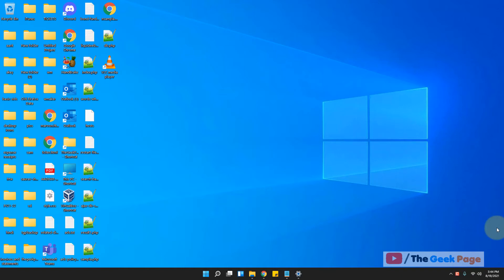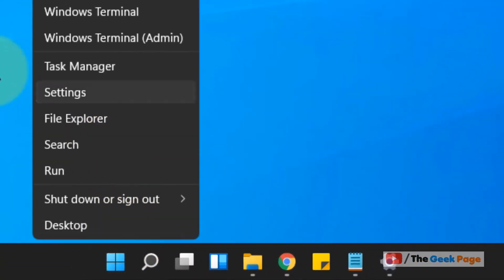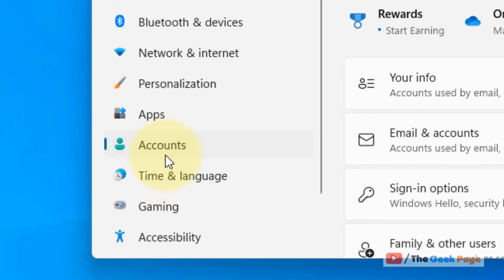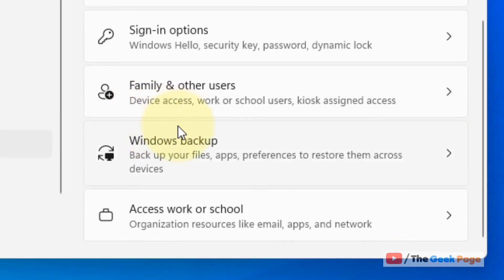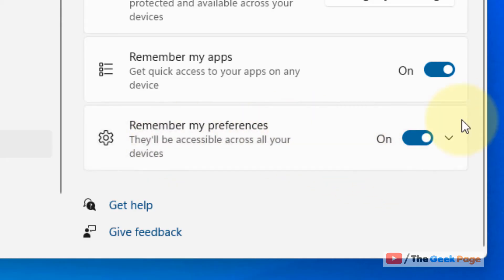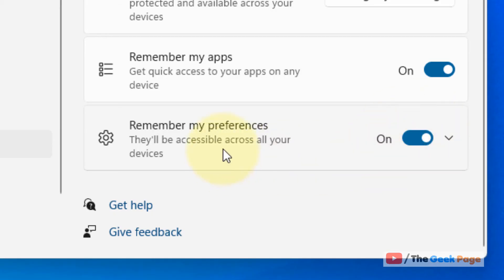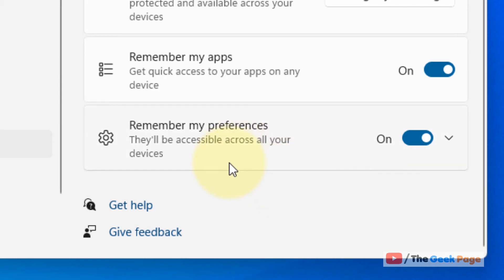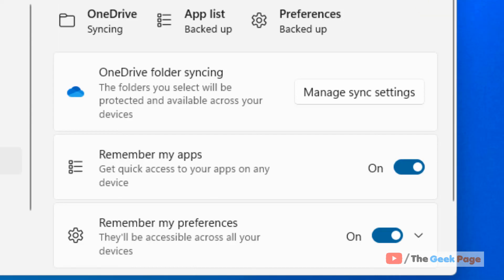How to Sync your Settings preferences across all Windows 11 devices